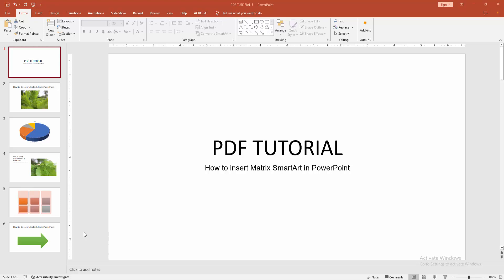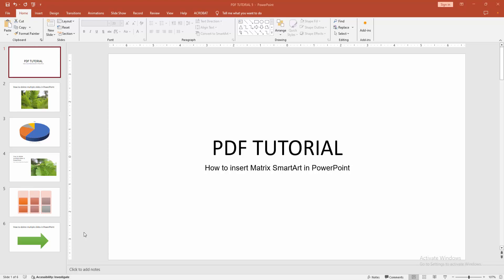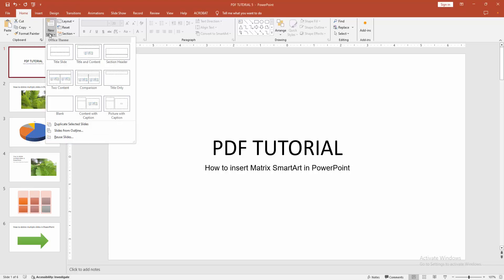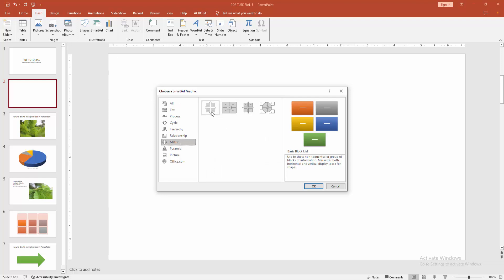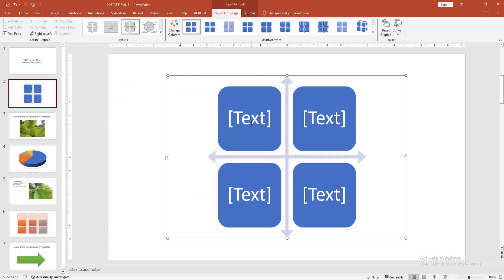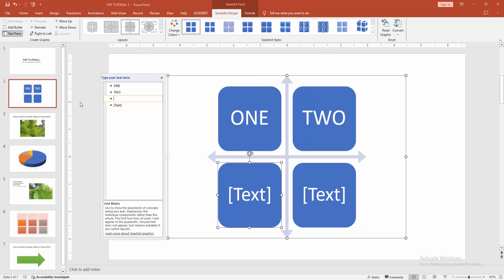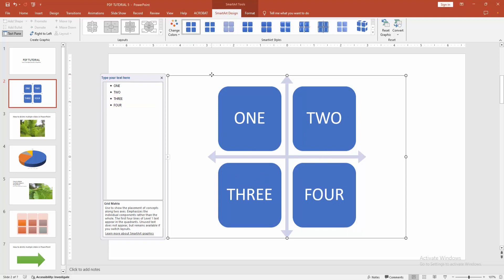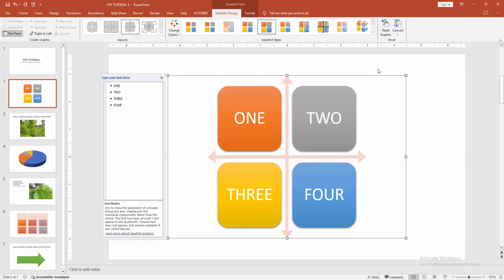How to insert Matrix SmartArt in PowerPoint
Assalamu Walaikum,
In this video I will show you, How to insert Matrix SmartArt in PowerPoint.  Let's get started.